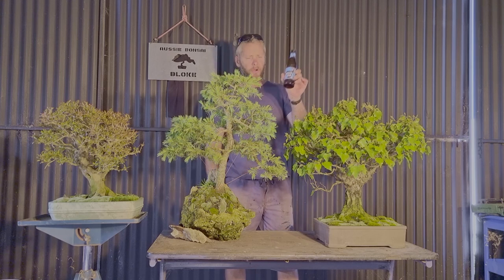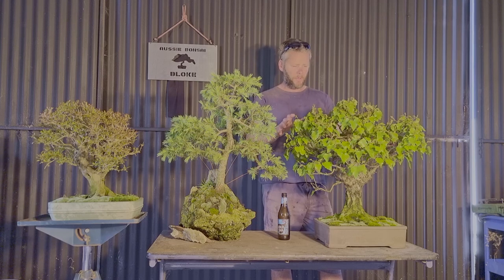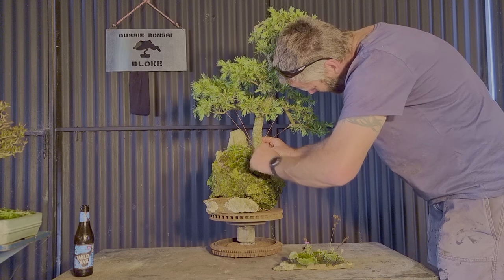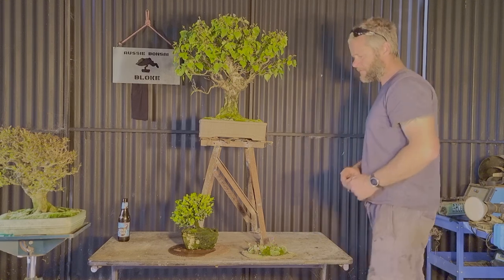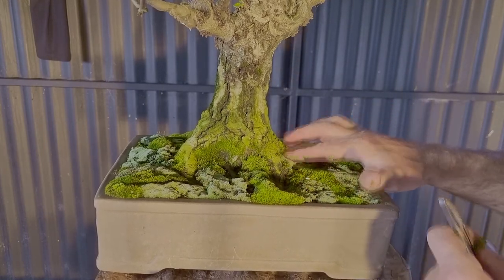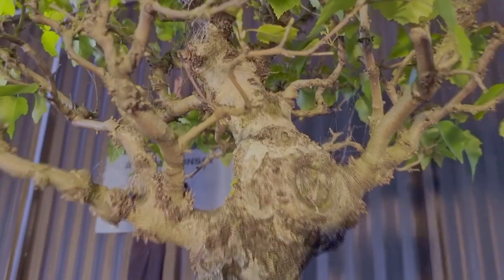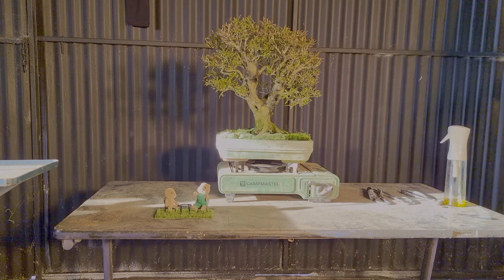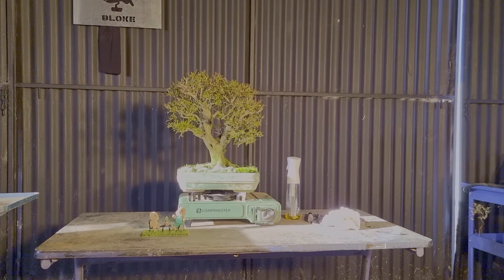My trees for show get some final Touches, Aussie Bonsai Bloke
You get a look at my selected trees for show and the setup for display i am thinkink. Enjoy